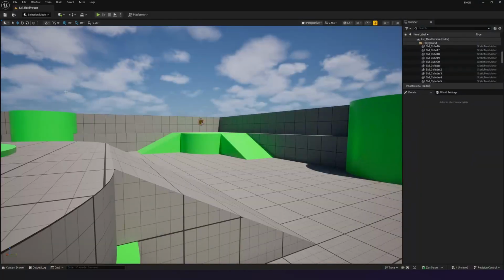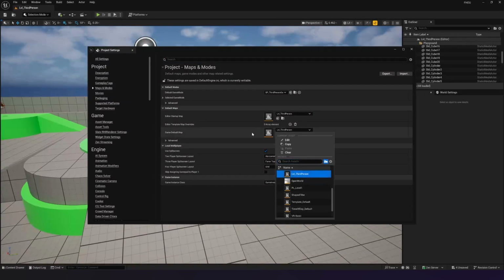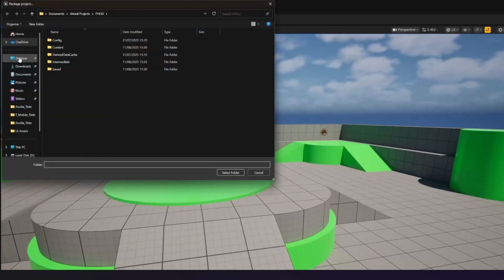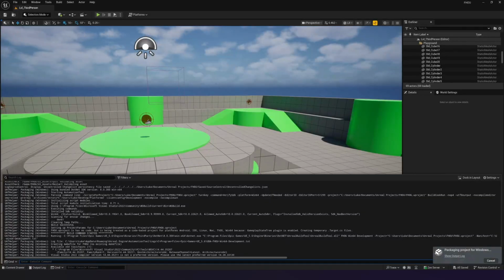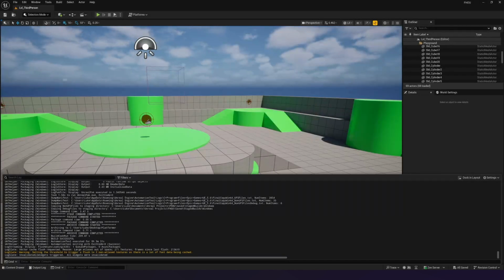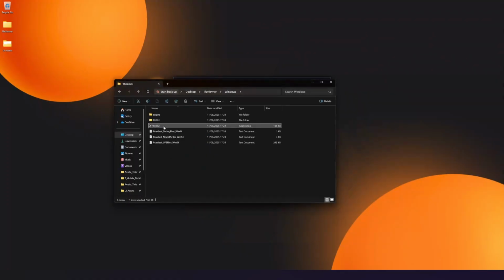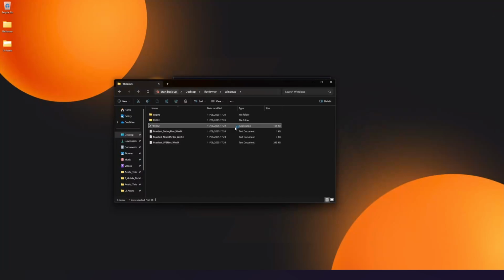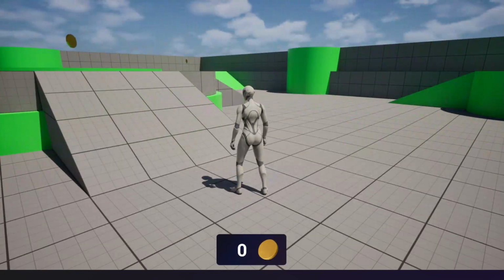Packaging Your Project in Unreal Engine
In this video, you will learn about the packaging process and how to set your project settings to load the correct level in your final build.